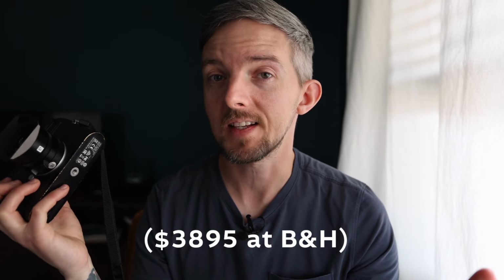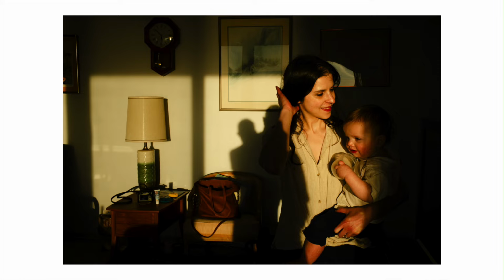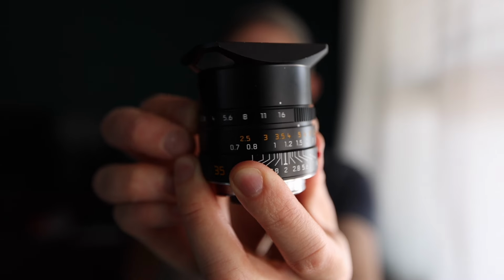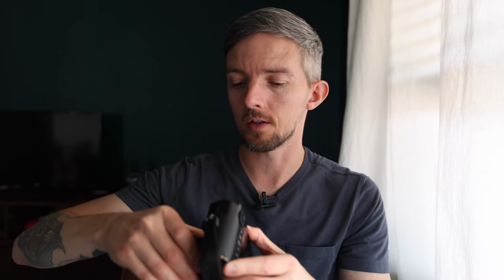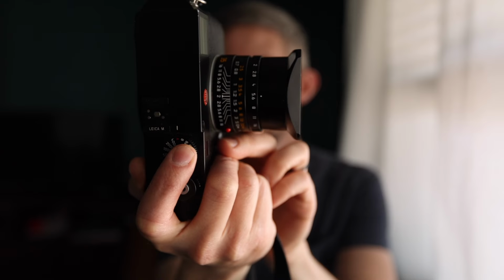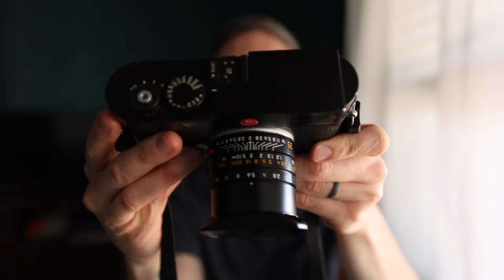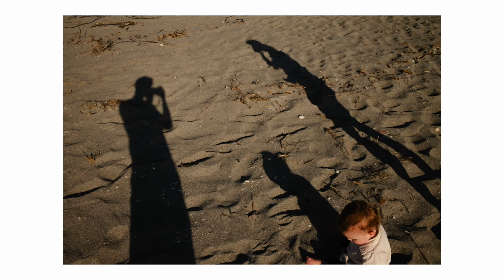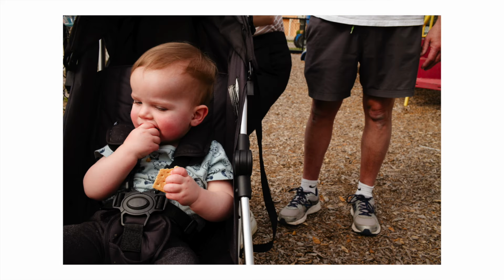Leica 35mm f2 Summicron ASPH ii Review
Street Photography Camera
2nd Camera - (Similar)
My Tripod
How I Attach my GoPro
GoPro I use
The Camera I Talk Into
The Lens I Talk Into
Street EDC Sling Bag
Sound Recorder
Lav Mic